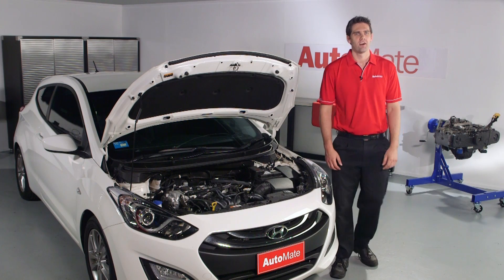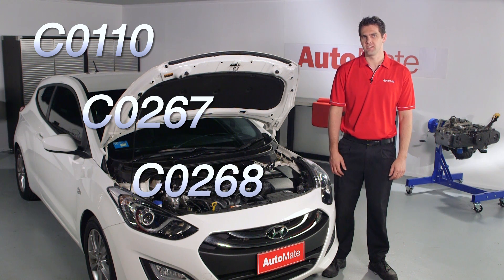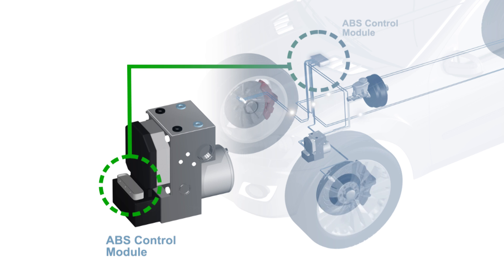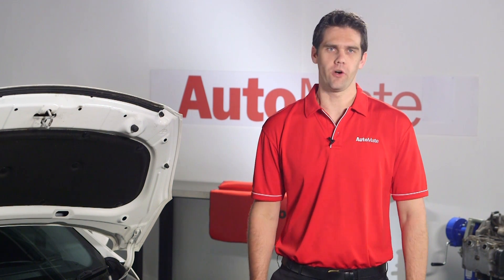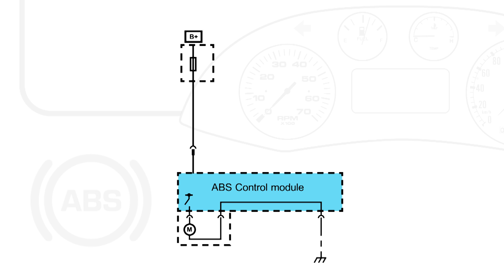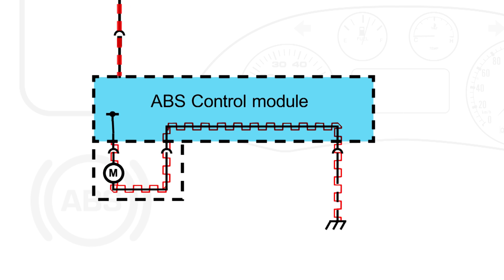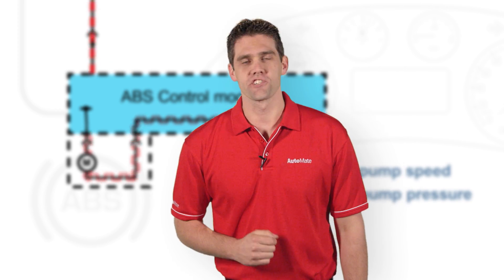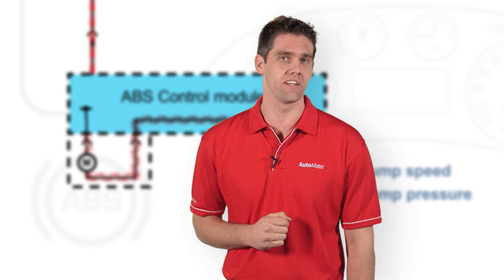ABS Pump Motor Circuit Diagnosis Promo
This video is an extract from to the AutoMate Body & Chassis Diagnostics training module covering ABS Pump Motor circuit faults. This module has been designed to provide you with the knowledge and procedures to correctly diagnose faults in the ABS pump motor and associated circuits.

Some highlights from this module include:

• An overview of the ABS pump motor circuit layout and operation
• Understanding the impact of ABS failures on related vehicle systems
• Diagnosing ABS pump motor circuit malfunction DTC’s including C0110, C0267 & C0268